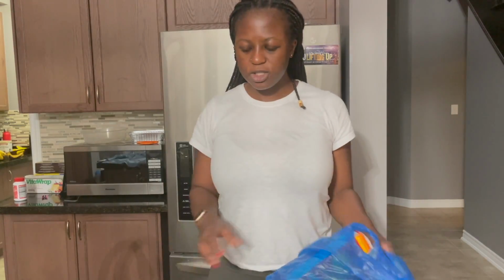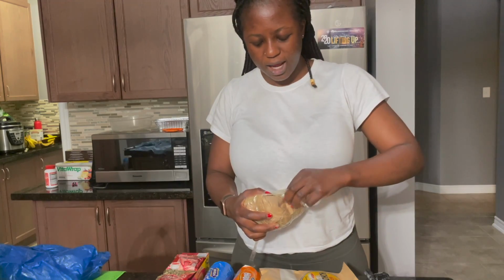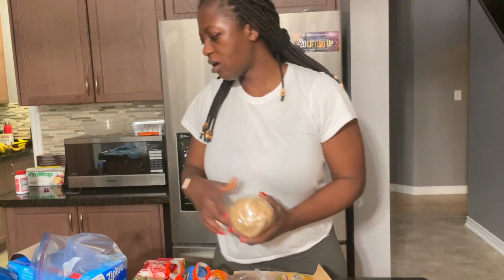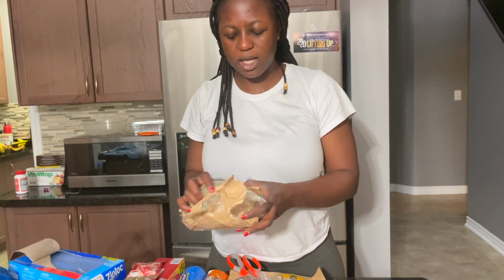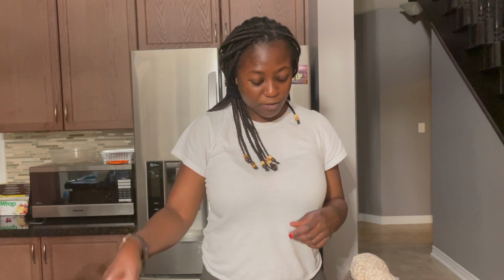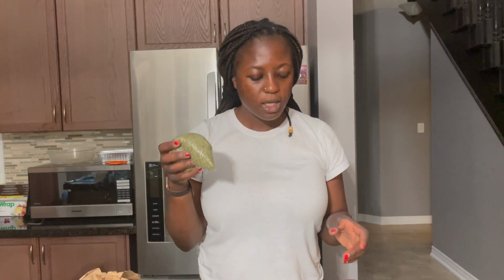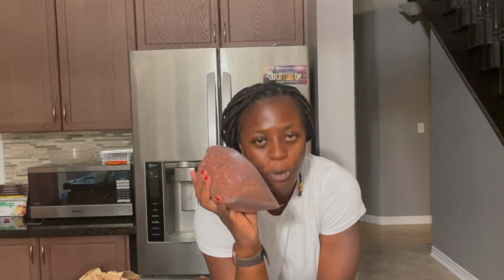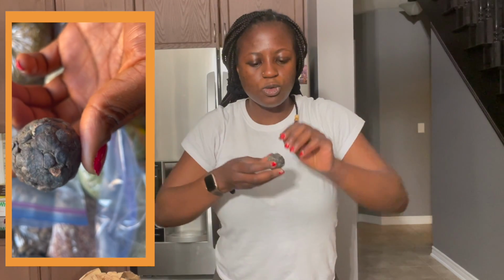ALL THE FOOD I BROUGHT BACK FROM GHANA (SPICES, RICE, AGUSHIE, SNACKS) ALL VEGAN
In this video, I give a detailed rundown of all the food items I brought with me from Ghana to Canada. This also provides an in-depth explanation of key Ghanaian foods and ingredients.

🌼🌼 FAVOURITE VEGAN GHANAIAN RECIPES and RESOURCES🌼🌼